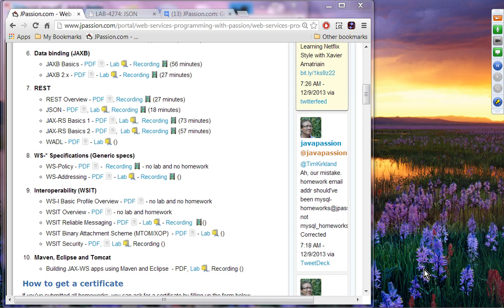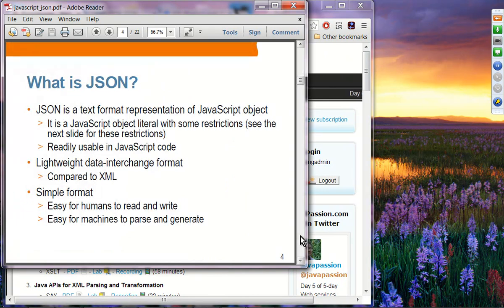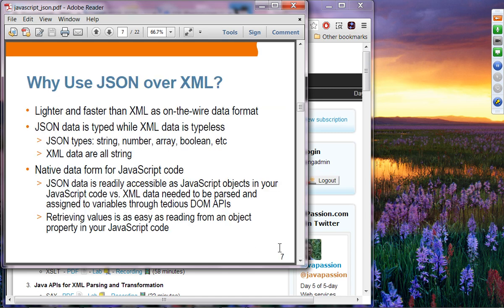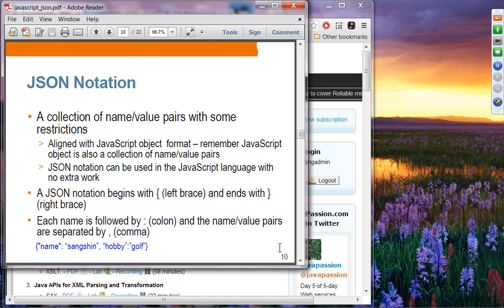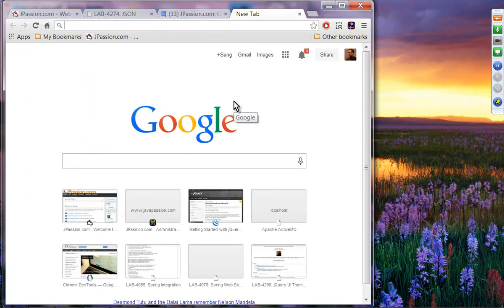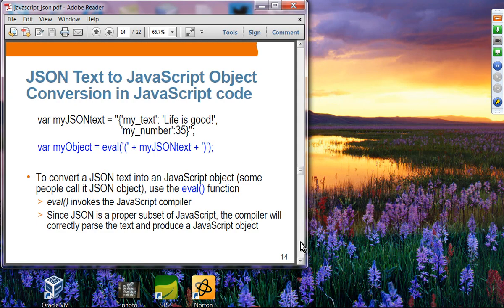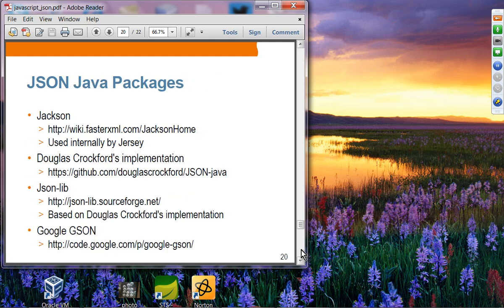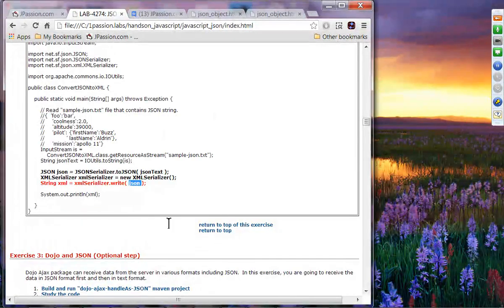Webservices JSON (JavaScript Object Notation)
What is and Why JSON?
JSON Object
JavaScript Object and JSON text conversion
JSON in Java Welcome to JPassion online programming courses learning channel by Sang Shin who is founder and chief instructor of JPassion.com and former lead Java technology evangelist from Sun Microsystems.